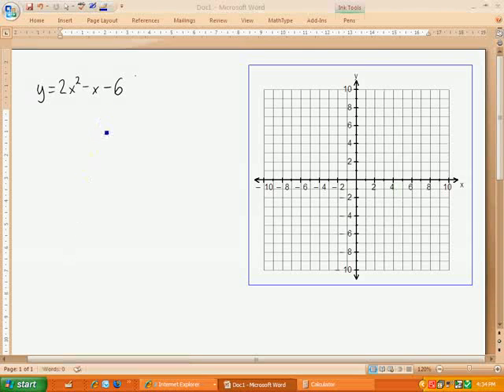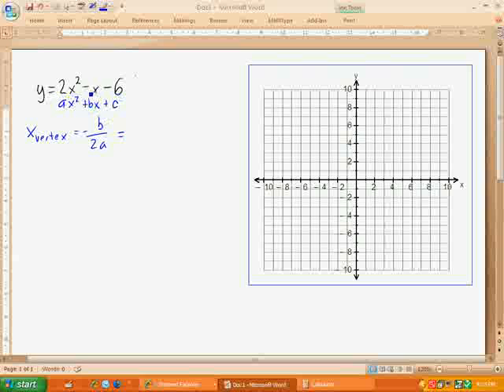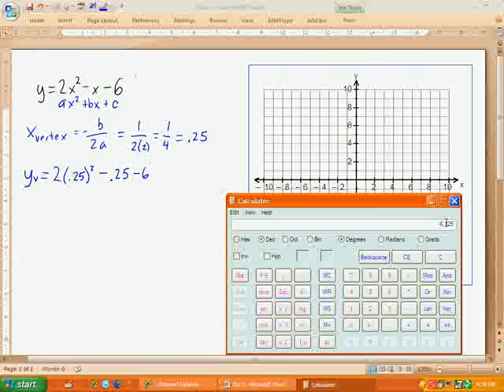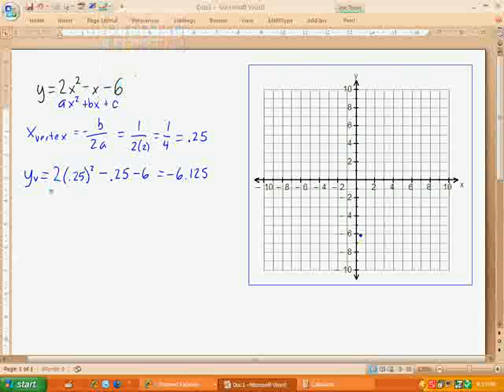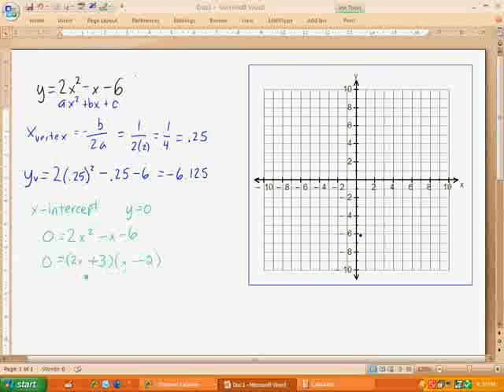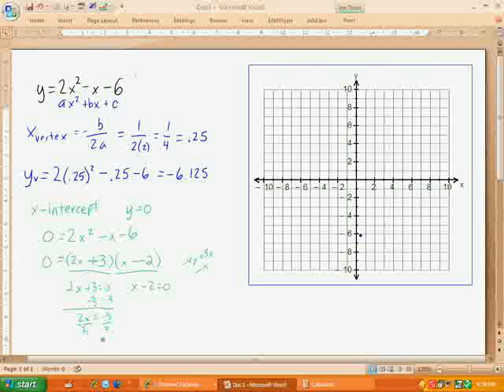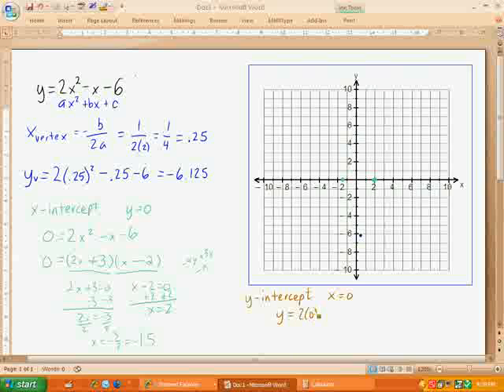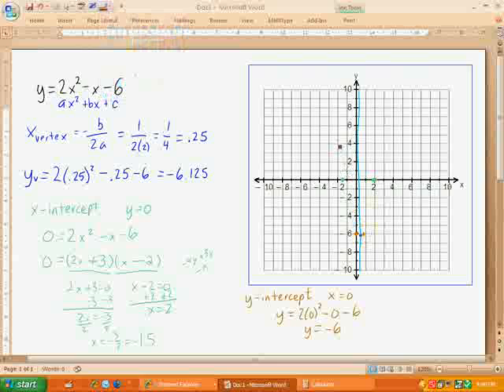Quadratic equations 2c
A harder quadratic graph.  Harder because the vertex and intercepts have decimal answers.  The equation is graphed by finding the vertex, x-intercepts, and y-intercept.